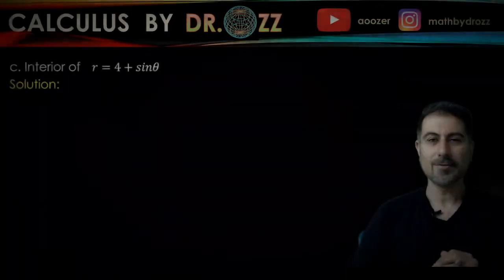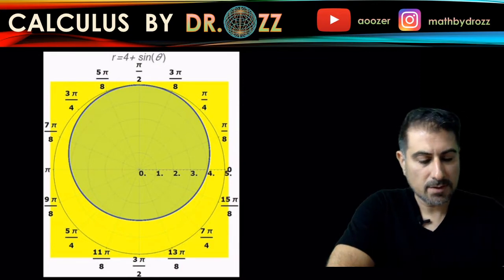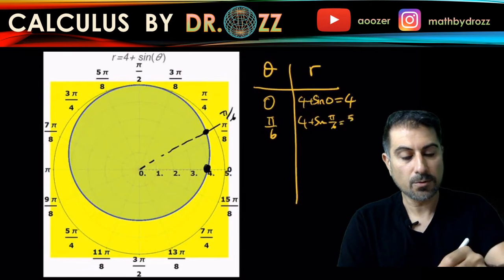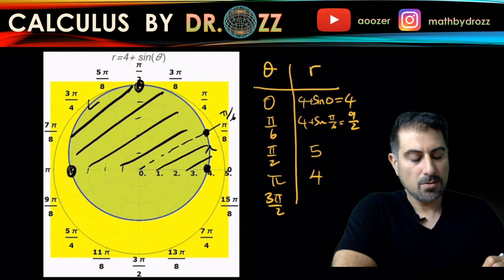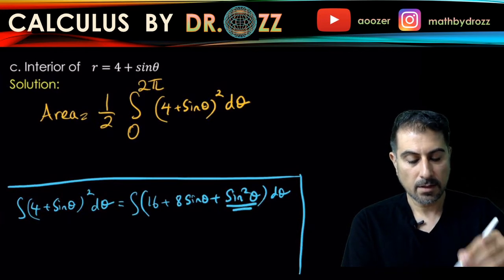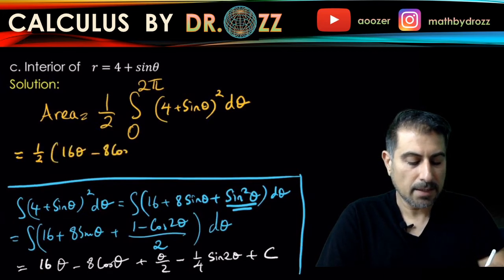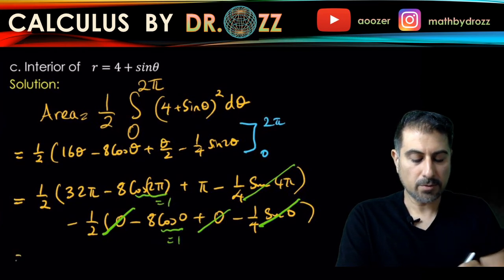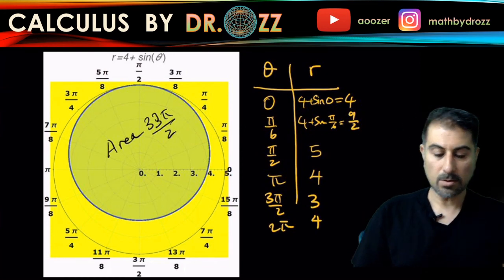How to Find the Area of a Polar Region part c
How to Find the Area of a Polar Region

10 5 1c